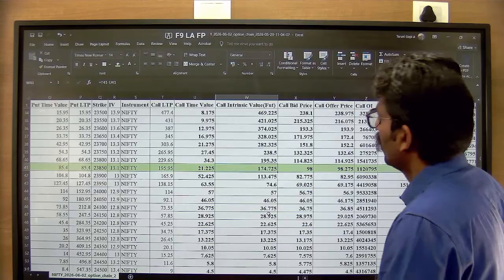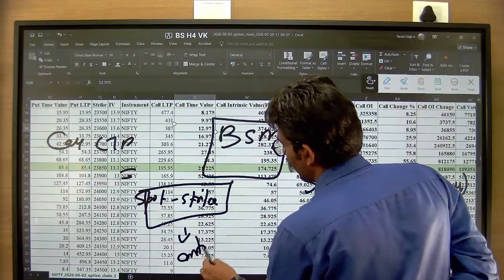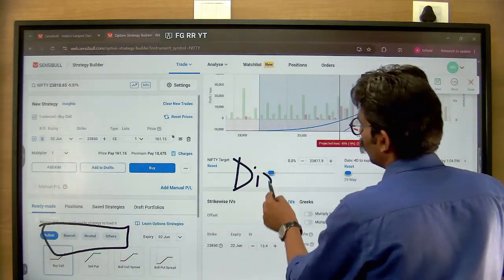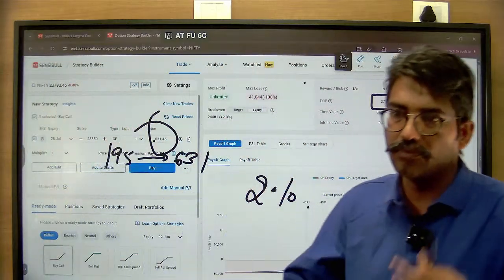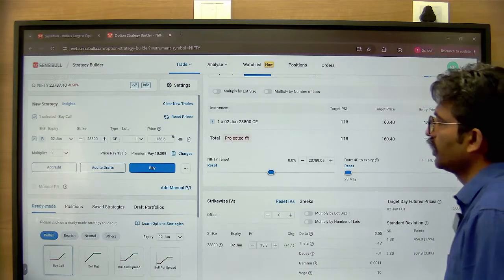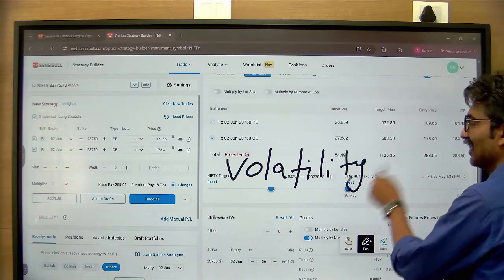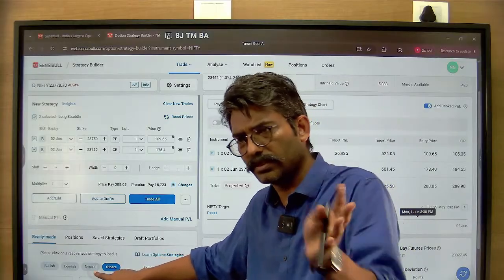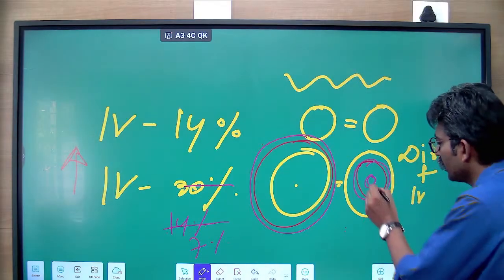Basics Of Options Part 3: CFA Level 1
CFA® and Chartered Financial Analyst® are registered trademarks owned by CFA Institute.